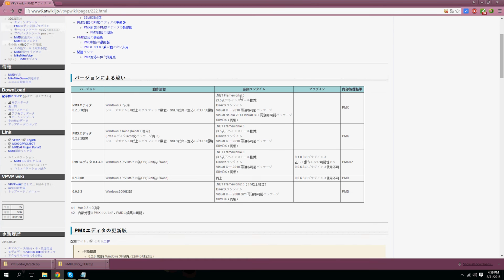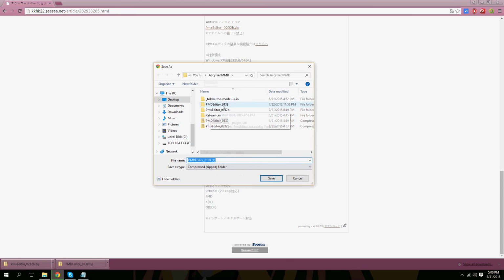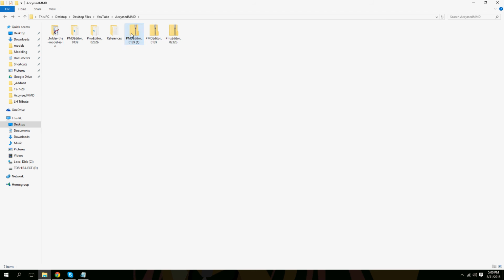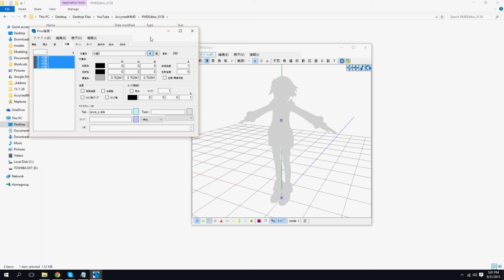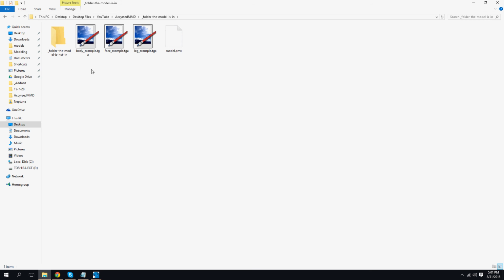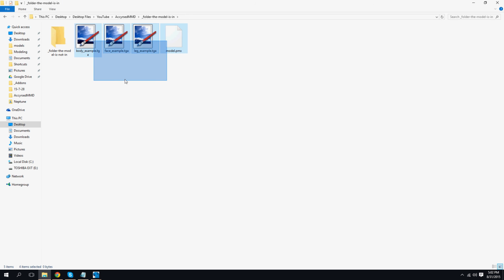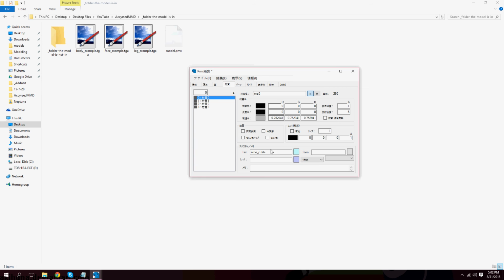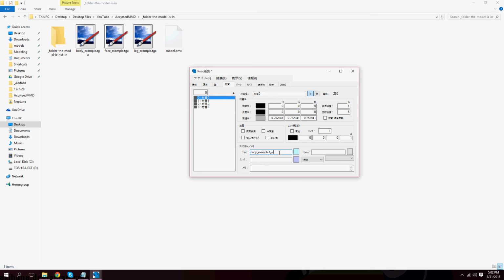[MMD] Elsword - Frequently Asked Questions! - Video Update 2 - 8/31/15